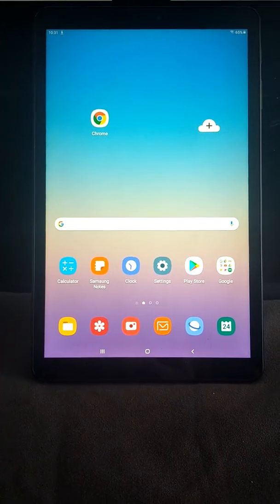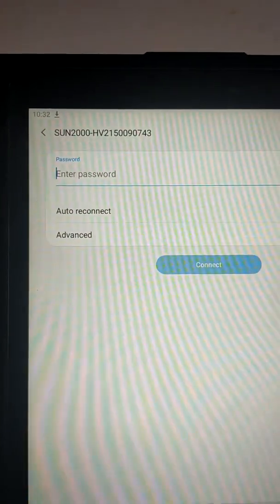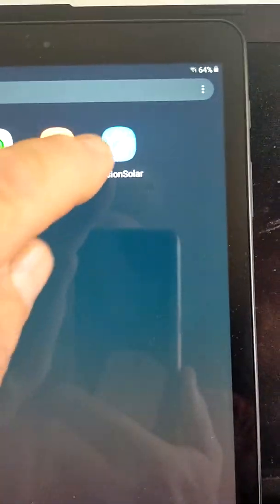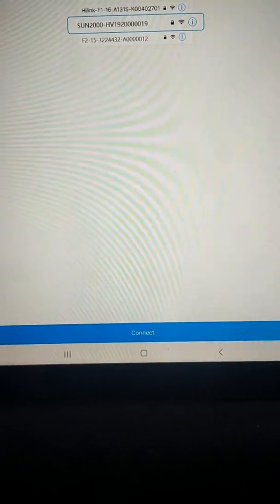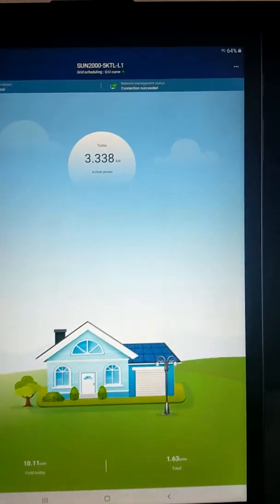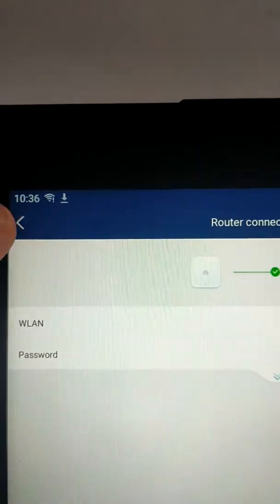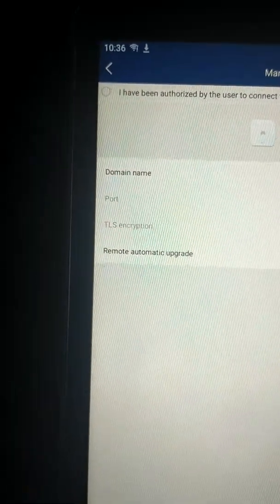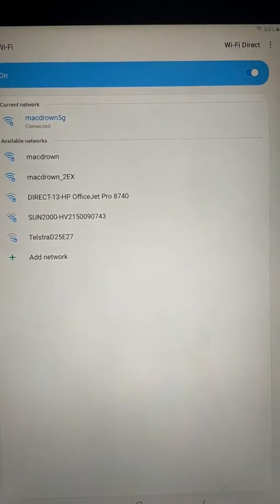Huawei solar WIFI password settings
How to enter or change the WIFI settings for your Huawei solar inverter using Fusionsolar app. Apologies for the poor quality recording.
Update Jan 2023, Huawei have made some changes so I have revised written instructions for Android and iPhone as well as how to default the system to get rid of installer passwords that no-one knows...